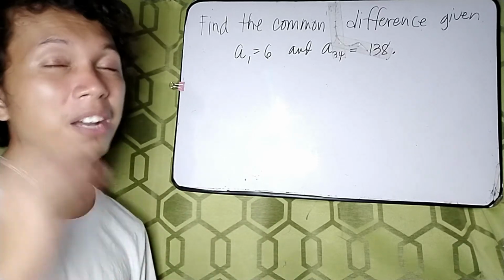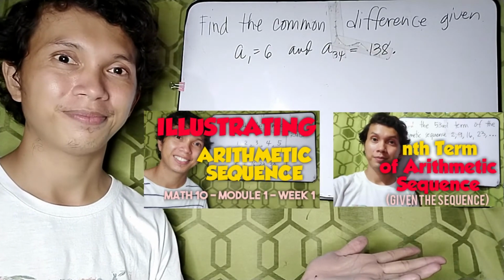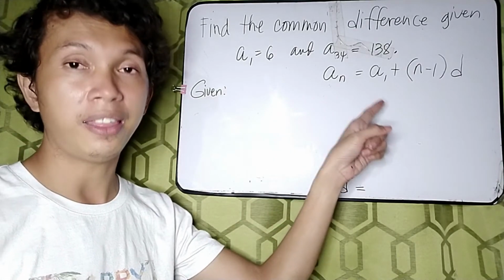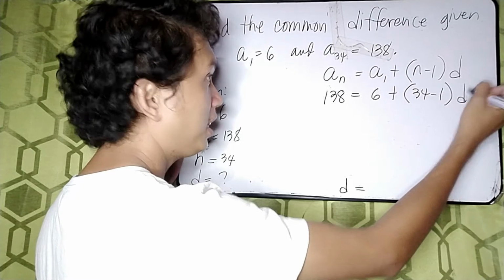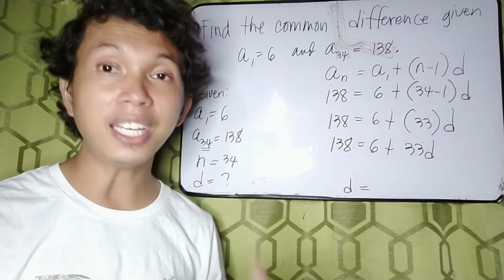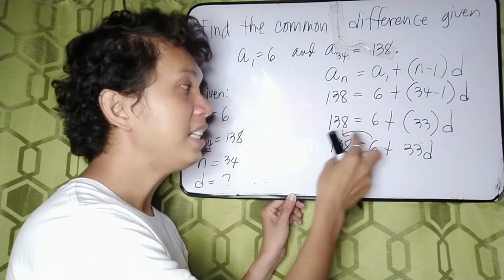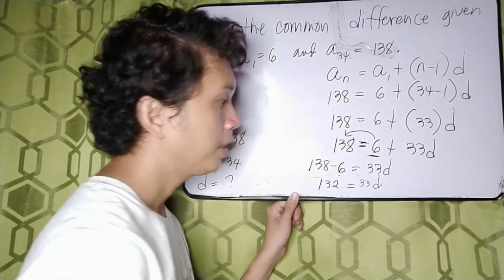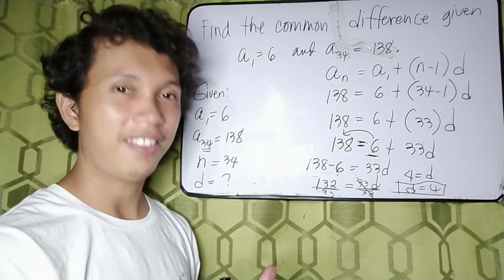How to solve for common difference | Module 2 Math 10 | Arithmetic Sequence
This is one of the lessons you need to learn in Module 2, finding or solving for the common difference of a given arithmetic sequence.